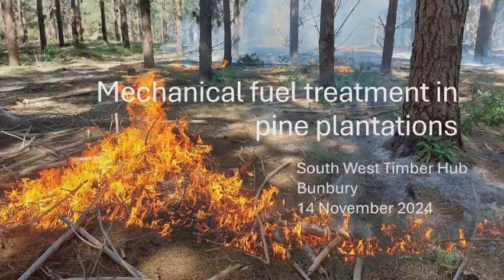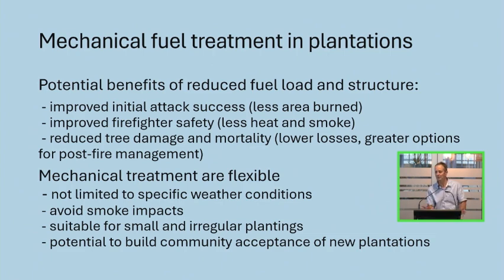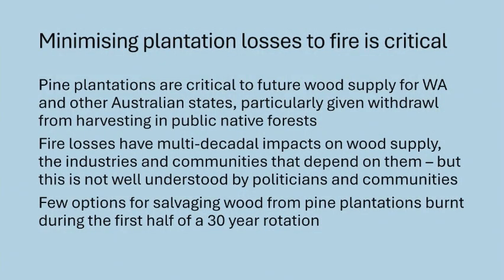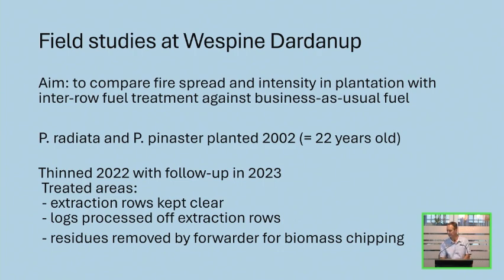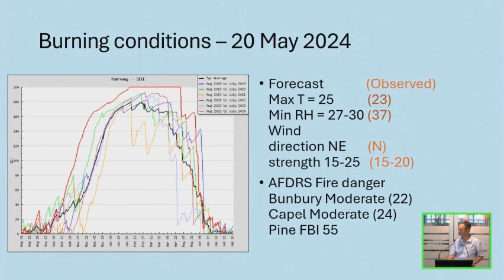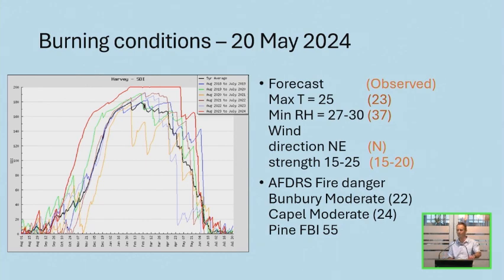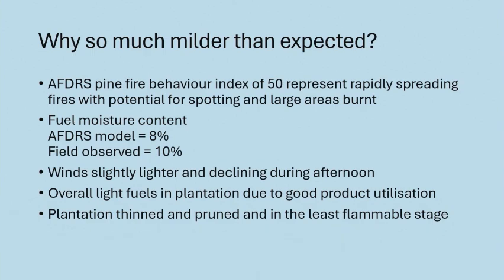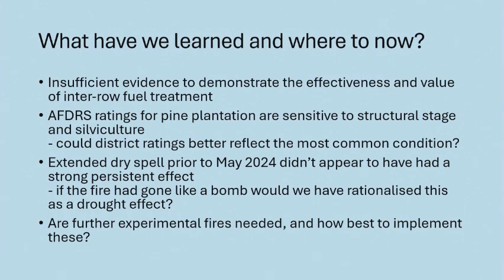Inter-row mechanical fuel treatment trial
Presentation by Lachie McCaw, forest and fire scientist.